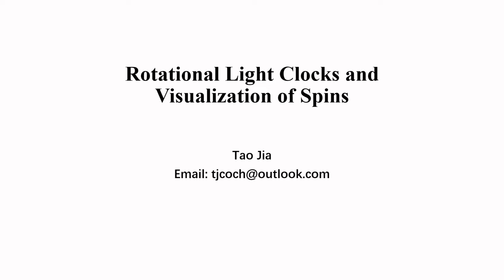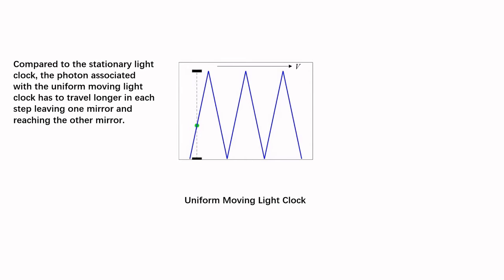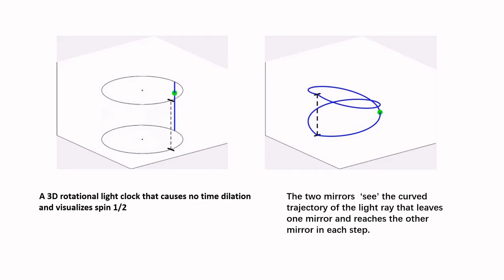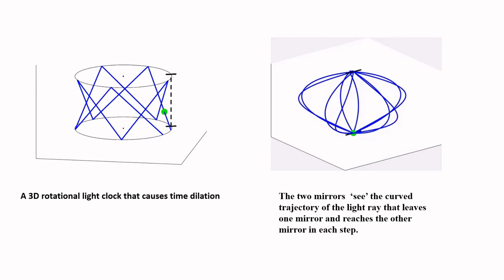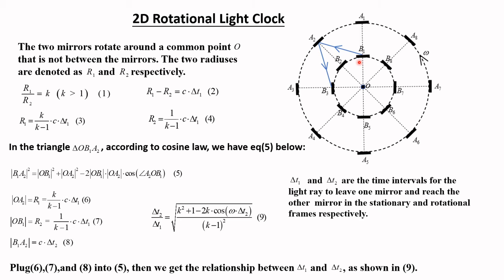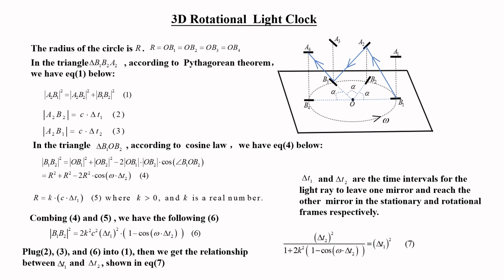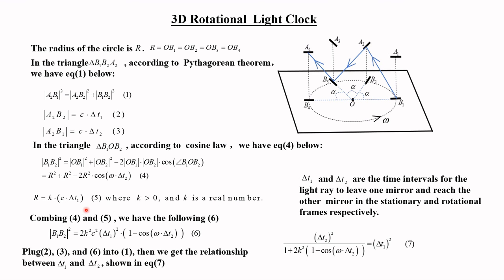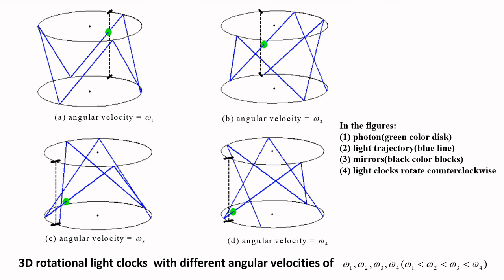Rotational Light Clocks and Visualization of Spins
Author: Tao Jia

Abstract: Rotational light clocks are invented, and their behaviors are investigated. A light clock is abstracted as a system composed of two distinct points that represent the top and bottom mirrors. For a two-dimensional rotational light clock, the top and bottom mirrors rotate around a common point that is not between the two mirrors. For a three-dimensional rotational light clock, it is always perpendicular to two planes on which the two mirrors conduct circular motions. The three-dimensional rotational light clock is used to do visualization of the spin of particles. It is possible for the three-dimensional rotational light clock to cause no timeDilation if the angular velocity takes some quantized values.